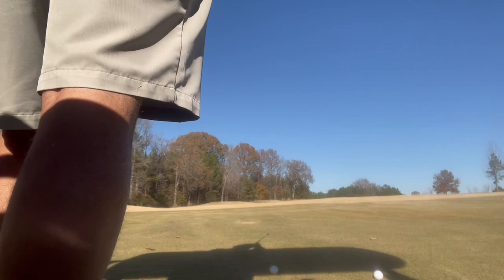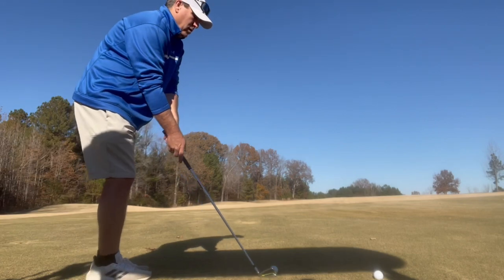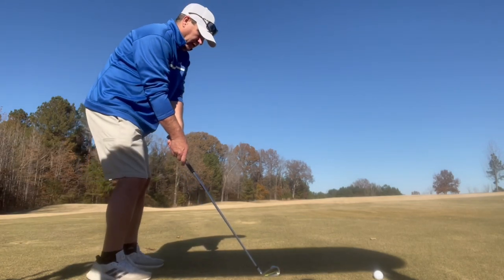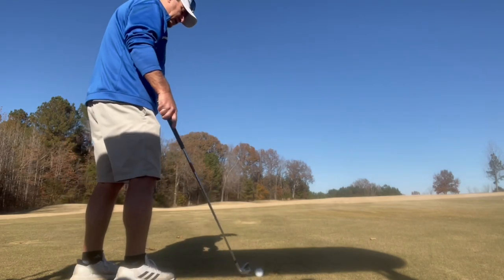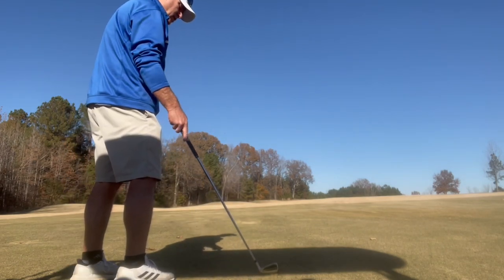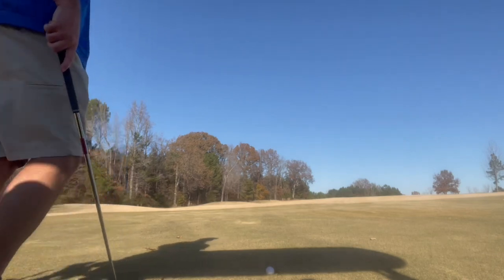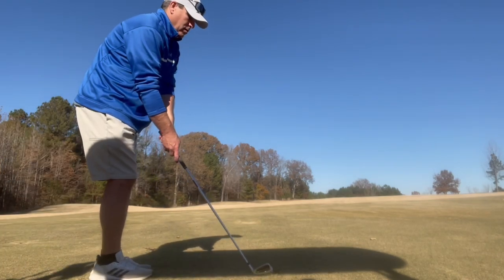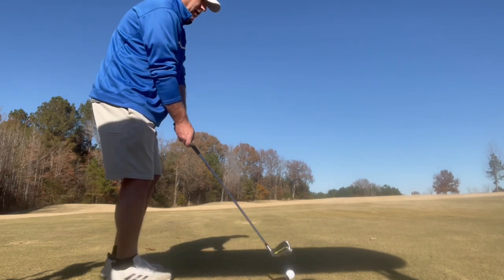Bayou Golf-Matt Gray and Channel Lock ball flight